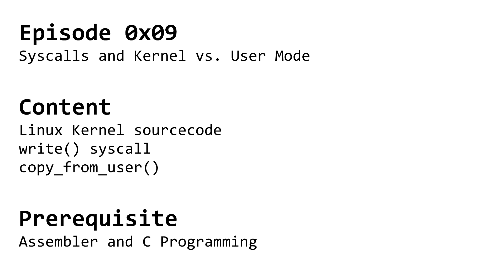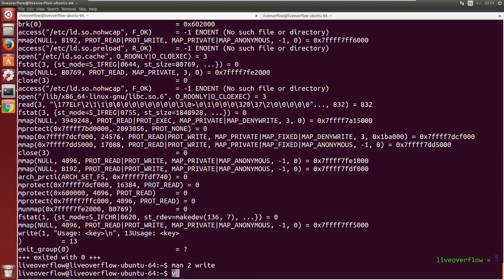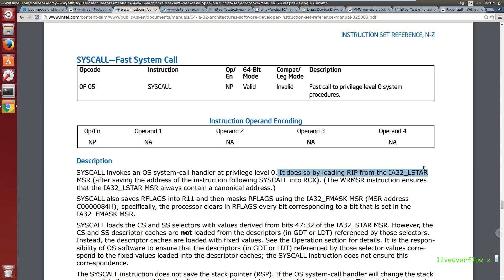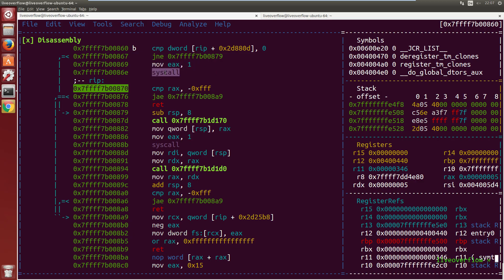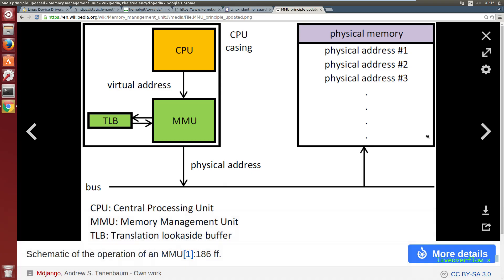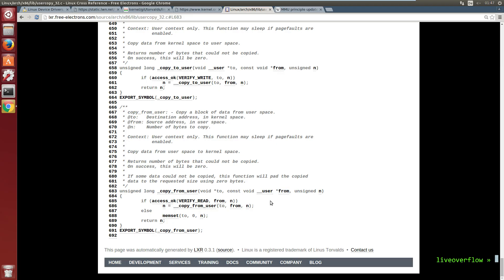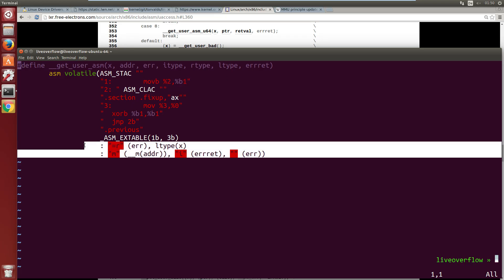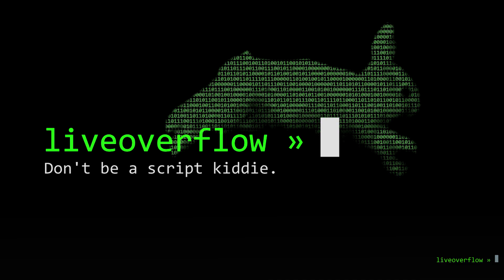Syscalls, Kernel vs. User Mode and Linux Kernel Source Code - bin 0x09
We will have a look at what syscalls are and what it has to do with the kernel mode an user mode. We do this by exploring a kernel function and trace it down to the assembler level.

-=[ ❤️ Support ]=-

-=[ 🐕 Social ]=-